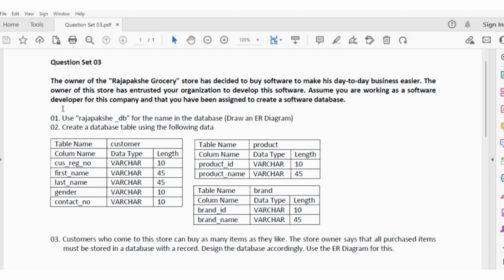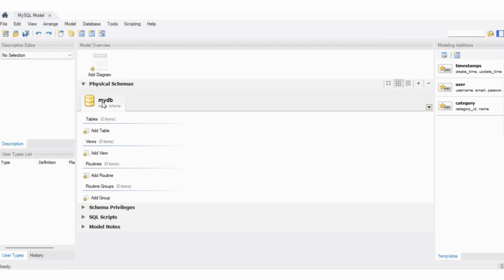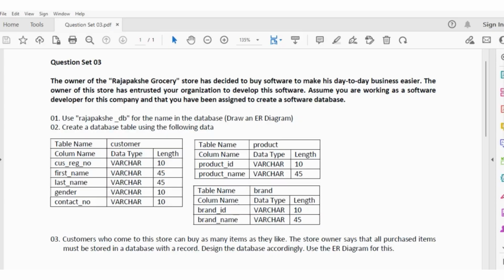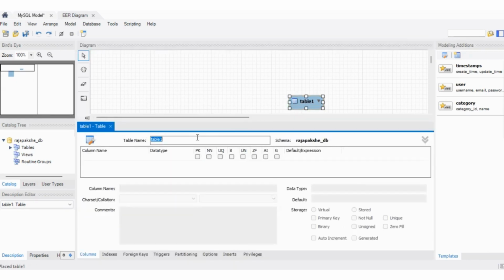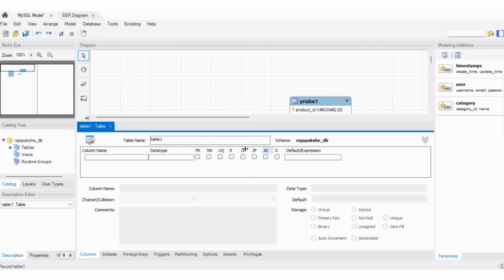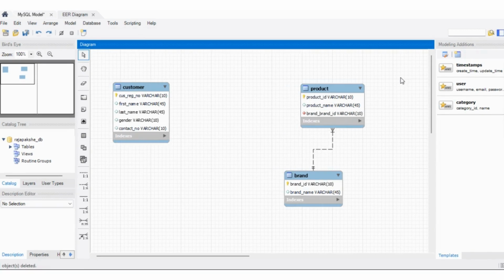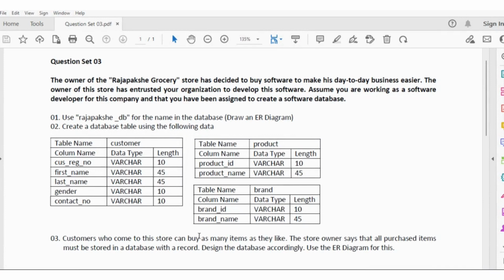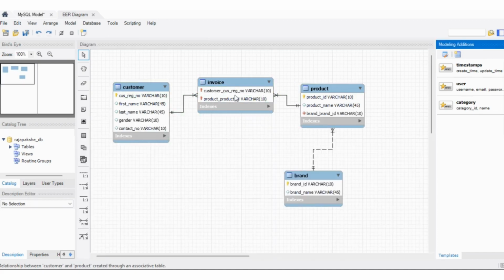Question Set 03 | Database Management System | Java Institute